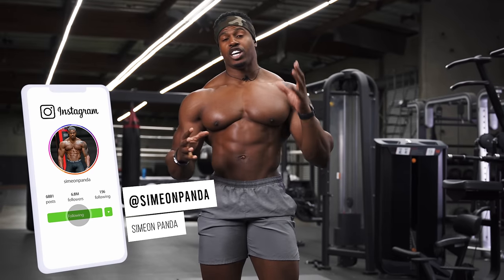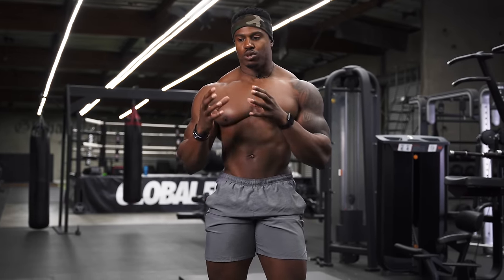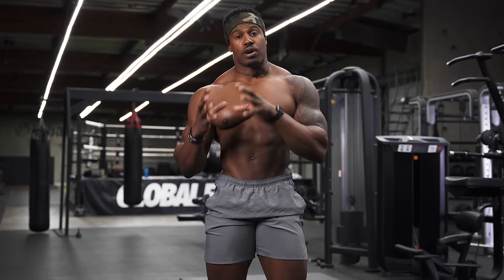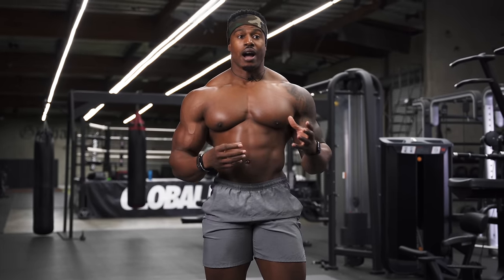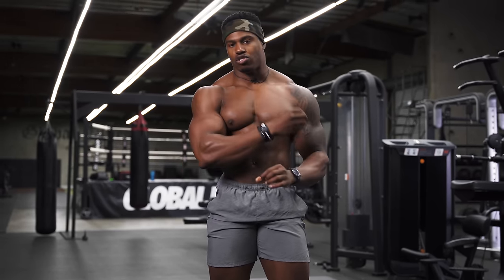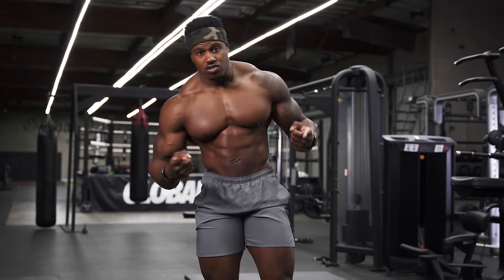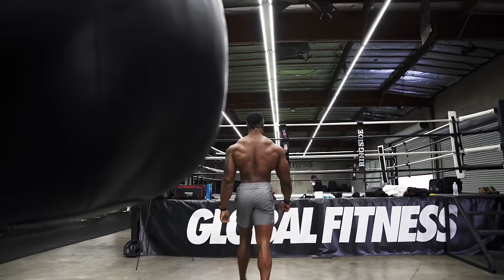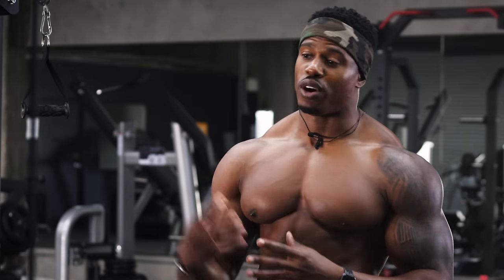7 EXERCISES TO BUILD A BIG BACK | ADD THESE TO YOUR ROUTINE